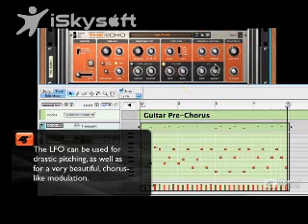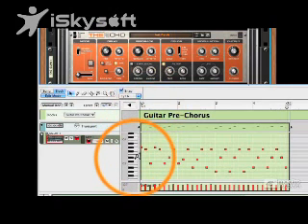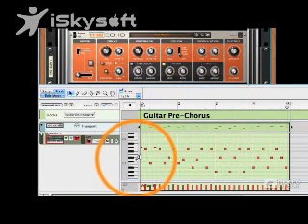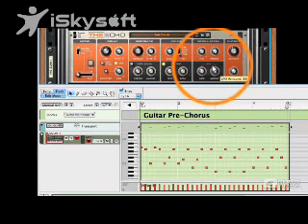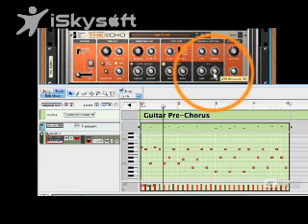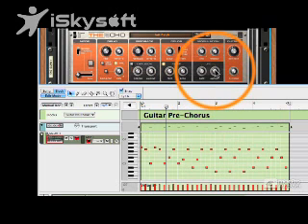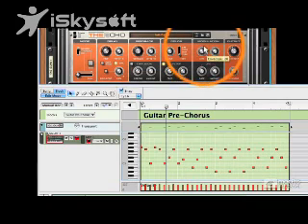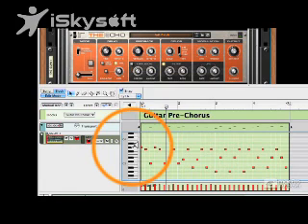Reason Tips & Tricks: Modulation and LFO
Tutorials for Production of music On Reason
Managing Of Ultra Sonorous Records/DJ Academy